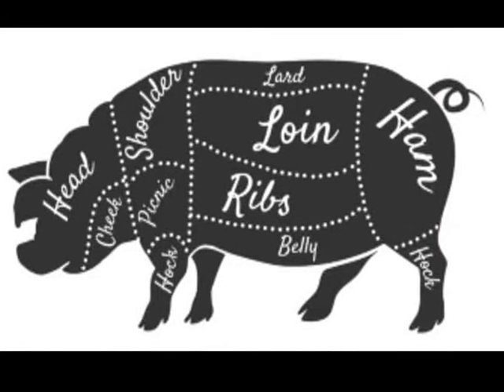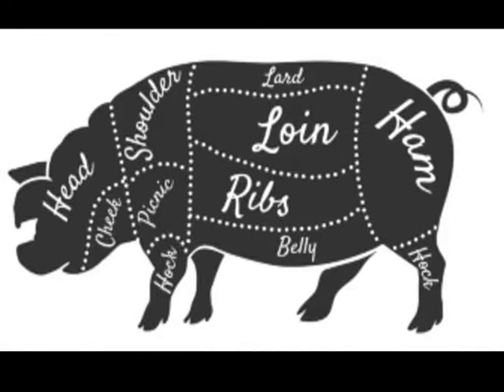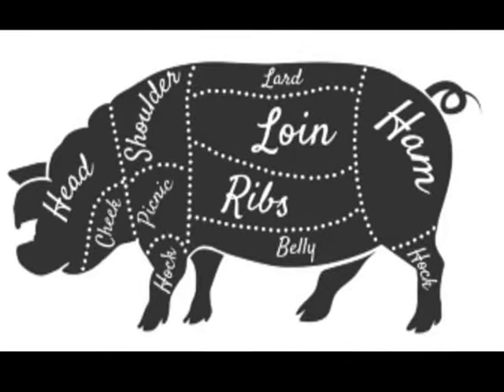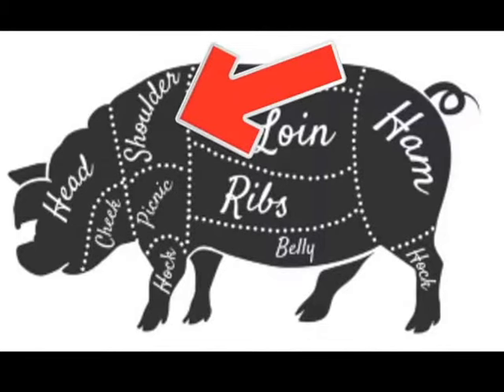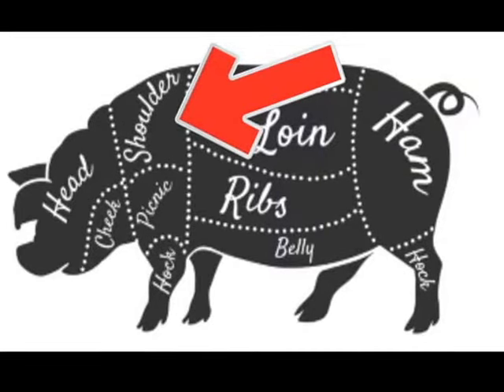Spaghetti Ragu \ Recipejoes \ Like, share, and Subscribe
A favorable dish that is simple, yet delicious!

About Recipejoes:
The official YouTube channel for Recipejoes! Here we are average joes making a difference in your cooking world. You don't have to be a chef to create a great meal for your family. Let me show you around!